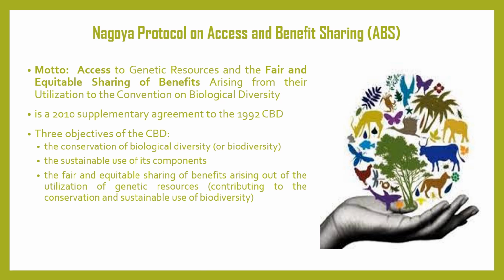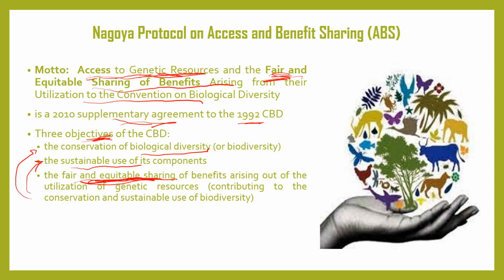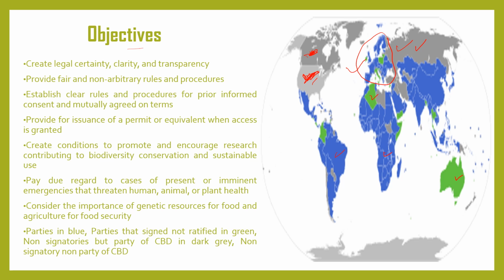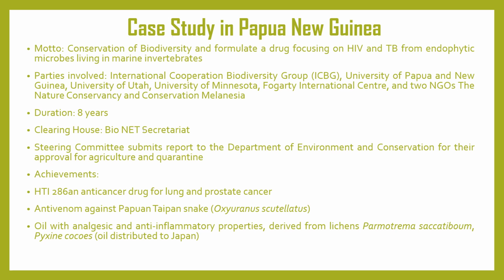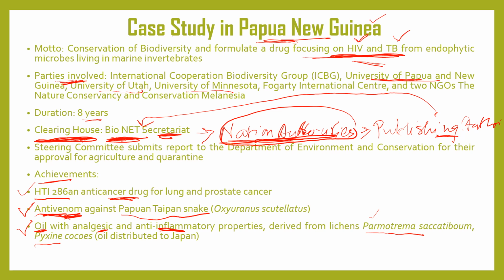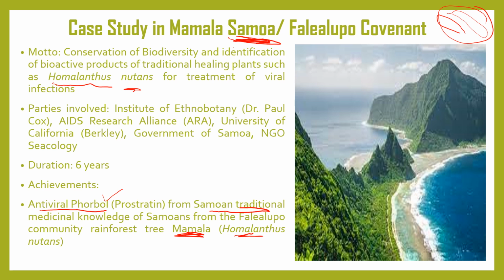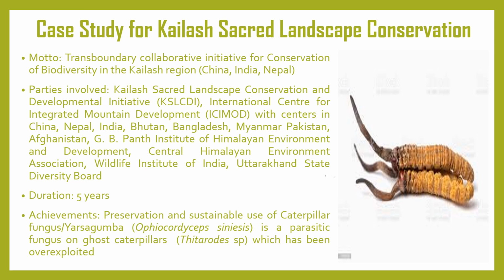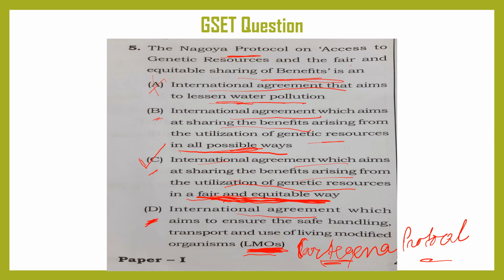Nagoya Protocol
This informative video is about Speciation from the CSIR NET, MSc and BSc syllabus. Share this with your fellow peers. Write comments about this video and tell me about topics you want me to make videos about.  And I hope this helps them to understand this topic better.